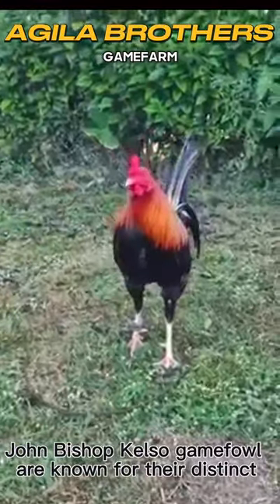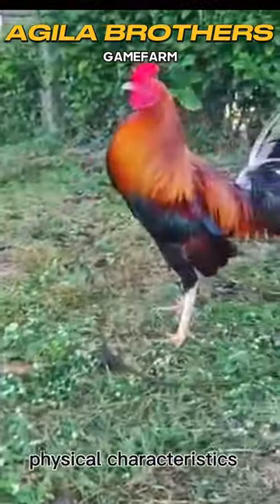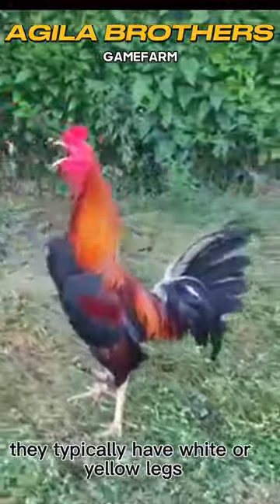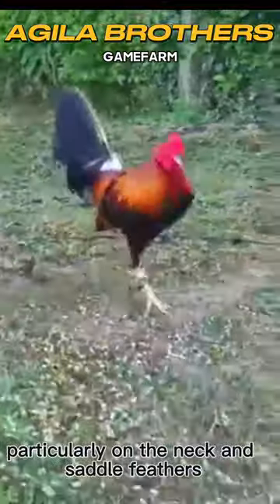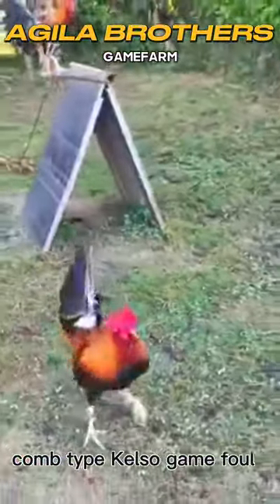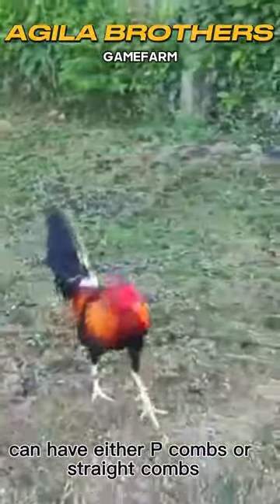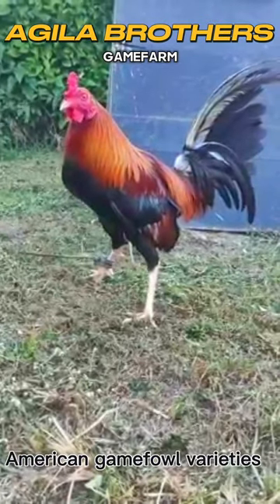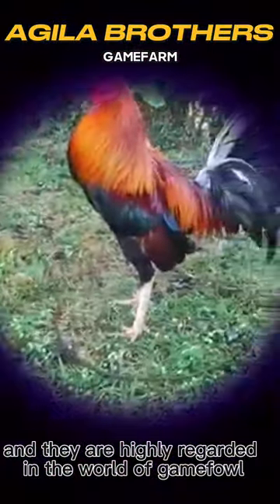John Bishop Kelso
Kelso gamefowl are known for their distinct characteristics and fighting style. Here are some additional details about them:

Physical Characteristics: Kelso gamefowl are medium to high-stationed birds with well-balanced bodies. They typically have white or yellow legs, sometimes with black rings on the scales of the legs. The color of their feathers can vary, ranging from lemon to dark red wine, particularly on the neck and saddle feathers.

Fighting Style: Kelso gamefowl are renowned for their deliberate and powerful fighting style. They are known as body hitters, which means they focus on delivering strong and precise blows to their opponents. This fighting style involves targeting the opponent's body, particularly the head and neck area, with well-calculated strikes.

Bloodline: The Kelso bloodline is credited to Walter A. Kelso, the owner of Oleander Gamefarm. The Out-and-Out Kelso family, in particular, was named because of markings on the outside web of both feet. They are often black-breasted reds, varying from deep mahogany to lighter reds.

Comb Type: Kelso gamefowl can have either pea combs or straight combs, and this can vary within the bloodline.

Origin: Kelso gamefowl originated from the breeding efforts of Walter A. Kelso, and they are considered one of the popular American Gamefowl varieties.

In summary, Kelso gamefowl are known for their distinctive appearance, including white or yellow legs and variations in feather color. Their fighting style is deliberate and powerful, with a focus on body punching, and they are highly regarded in the world of gamefowl breeding and cockfighting.